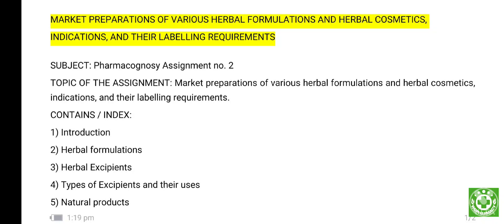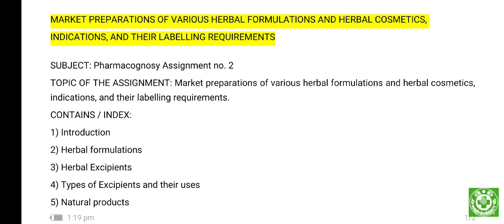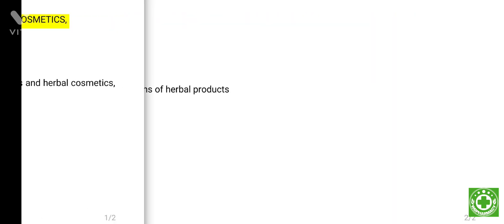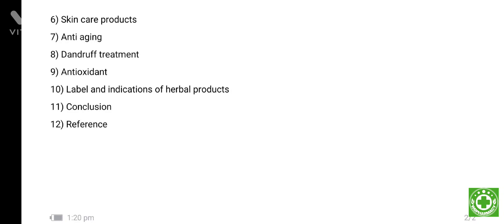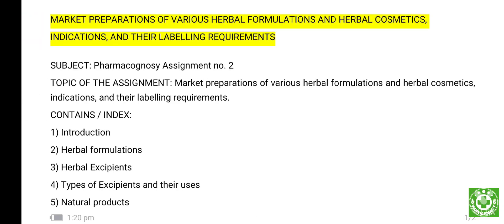MARKET PREPARATIONS OF VARIOUS HERBAL FORMULATIONS & HERBAL COSMETICS,INDICATIONS & LABEL ASSIGNMENT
SUBJECT: Pharmacognosy_Assignment no. 2
TOPIC OF THE ASSIGNMENT: Market_preparations of various herbal_formulations and herbal_cosmetics, indications, and their labelling requirements.
CONTAINS / INDEX:
1) Introduction
2) Herbal formulations
3) Herbal Excipients
4) Types of Excipients and their uses
5) Natural products
6) Skin care products
7) Anti aging
8) Dandruff treatment
9) Antioxidant
10) Label and indications of herbal products
11) Conclusion
12) Reference

If you need any others topic assignment. please mention in the comment box.